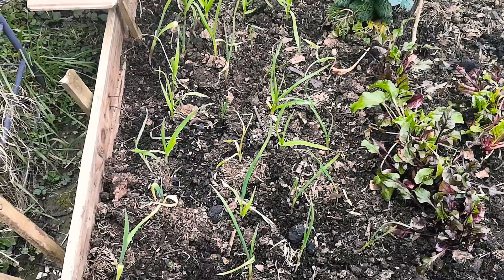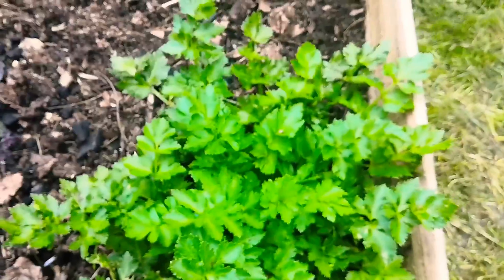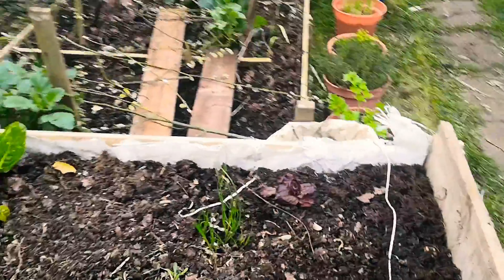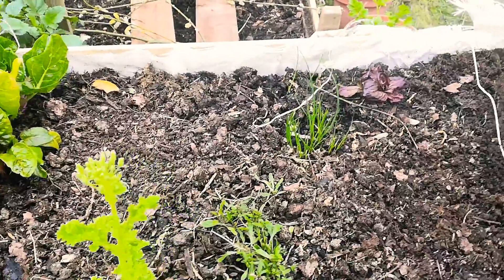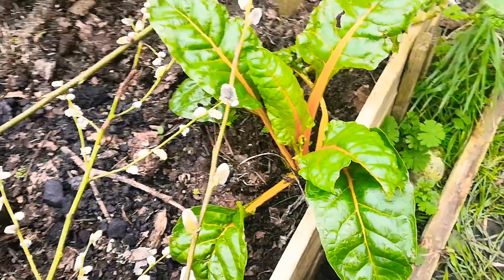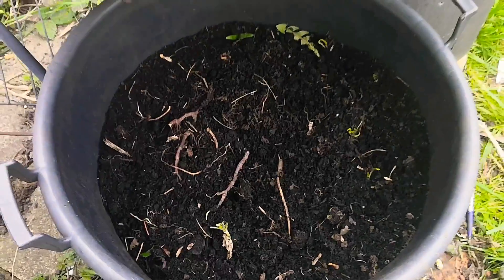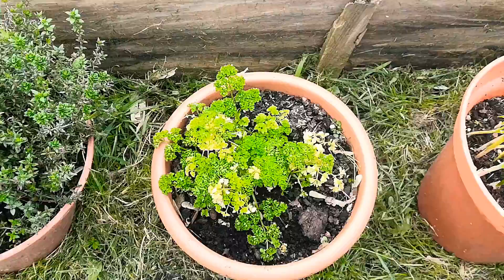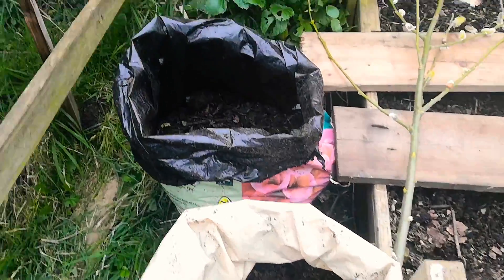The first tour of the garden | Live Well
Hi and welcome back to Live Well. In today's video, I am taking you through what plants have grown so far and the plans in the future. This was just a brief description of what my garden looks like and what is in it so far, I hoped you enjoyed it.